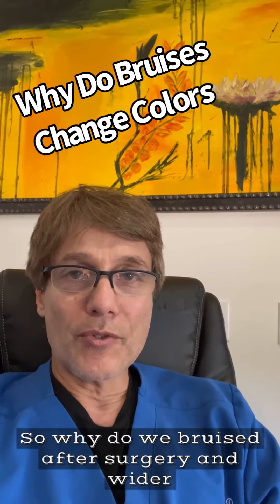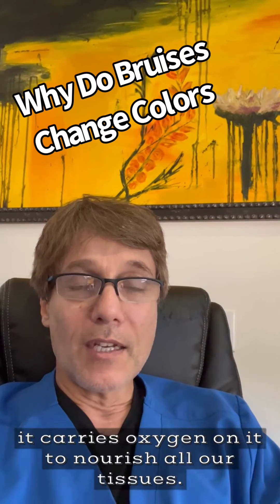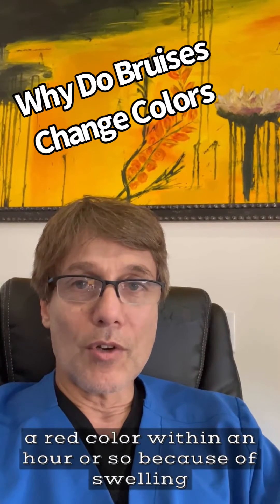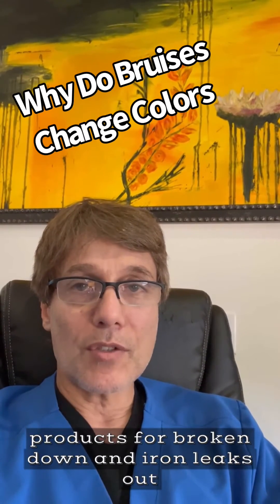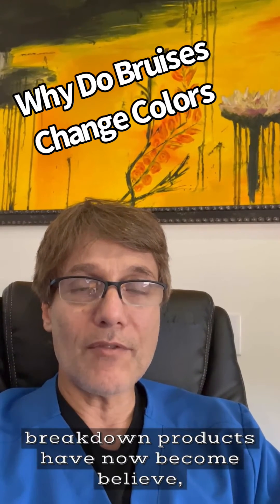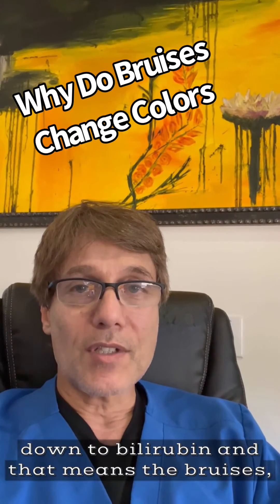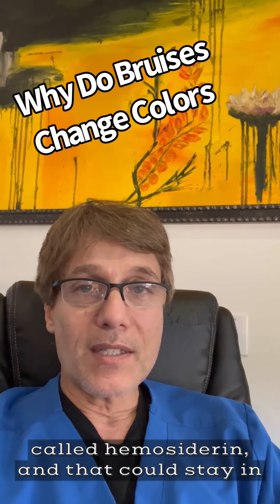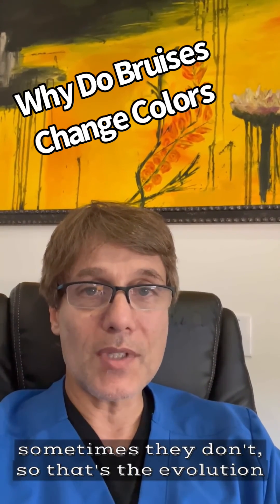Why do bruises change color?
The evolution of bruising after surgery.